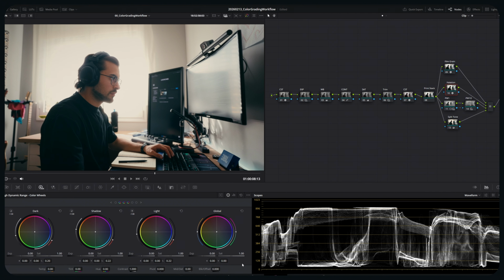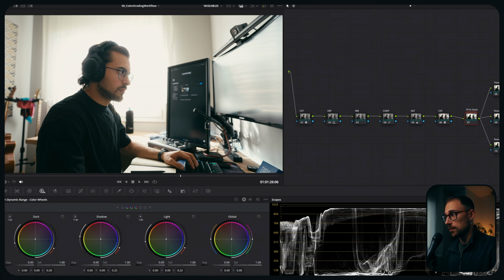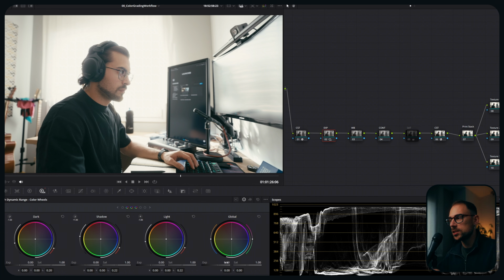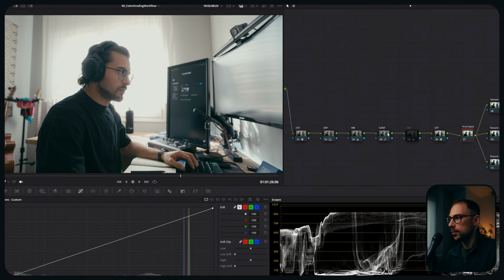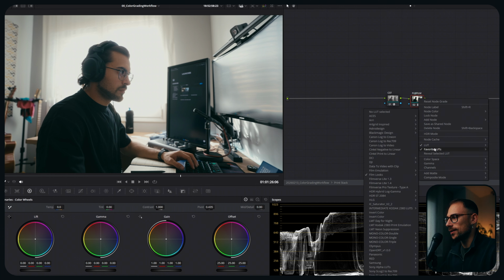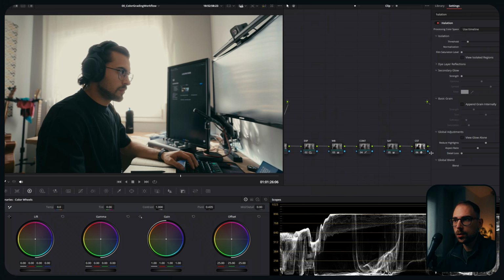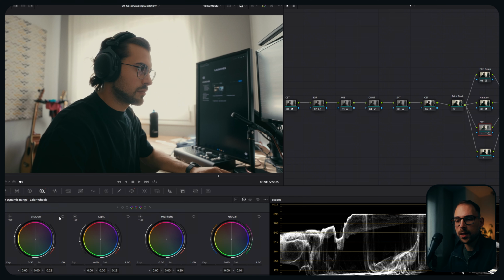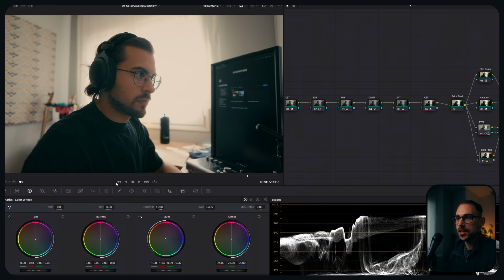How I Grade Backlit Interiors With NO Lights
Backlit shots are one of the hardest situations to grade. You're either blowing out the window or losing the subject. There's not always a "perfect exposure" if you're on set without lights. All you can do is try and recover what you've got.

This was an unplanned shoot. No lights, no bounce, just a window blowing out behind the subject and a messy table we didn't have time to clear. We shot it anyway.
In this video, I walk through the full C.R.A.F.T. workflow applied to a real backlit interior — from color space transform to print stack, skin tone correction, saturation, grain, halation, and split toning. No paid plugins. Just DaVinci Resolve.
If you haven't watched the C.R.A.F.T. Framework video yet, start there first. This one assumes you know the system.

⏱️ TIMESTAMPS
0:00 - The shot (before & after)
0:23 - Starting from zero (duplicating & resetting the grade)
1:17 - Applying the PowerGrade base (Fuji vs Kodak)
2:00 - Color space transform walkthrough
3:57 - Exposure with HDR wheels
5:21 - White balance using the qualifier tool
7:02 - Contrast adjustments
8:00 - Saturation (HSV technique)
9:20 - Adjusting the print stack tone
10:22 - Film grain (35mm 200T)
11:39 - Halation
12:54 - Power window vignette
15:19 - Split toning (blues in shadows, gold in highlights)
16:26 - Applying the grade across the sequence